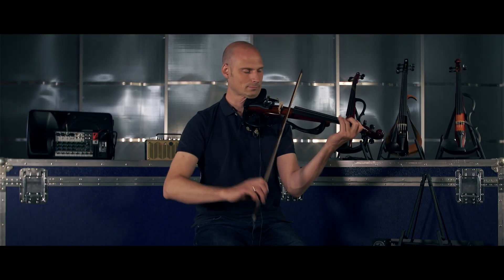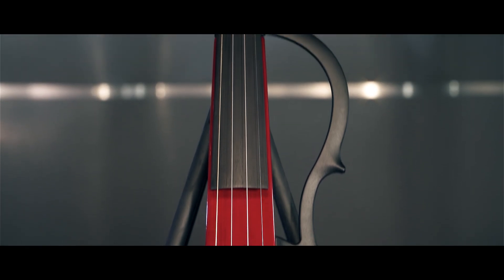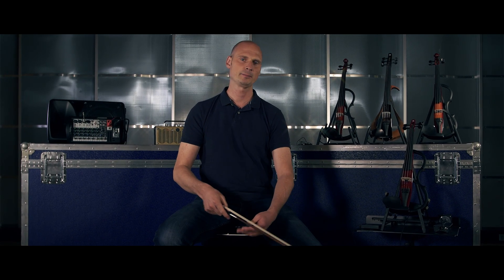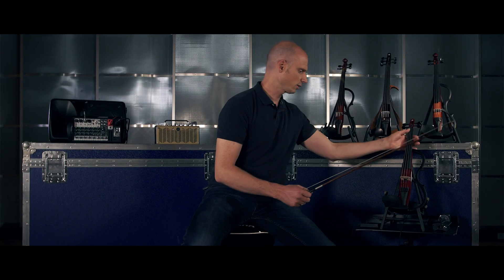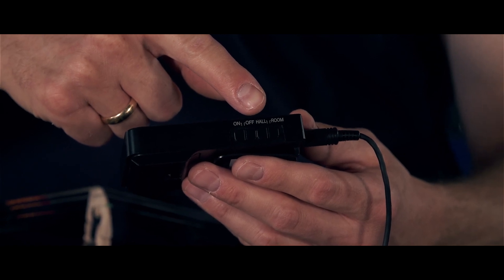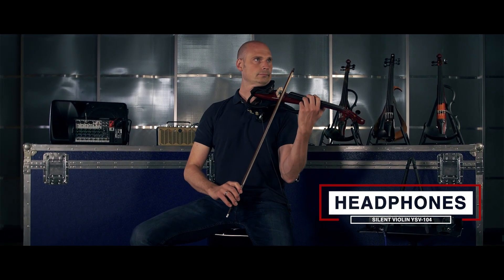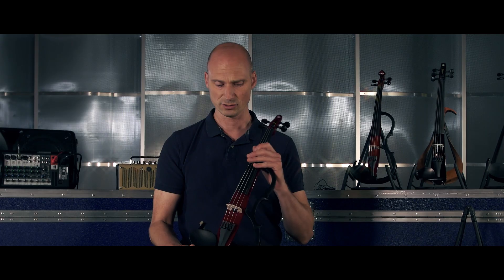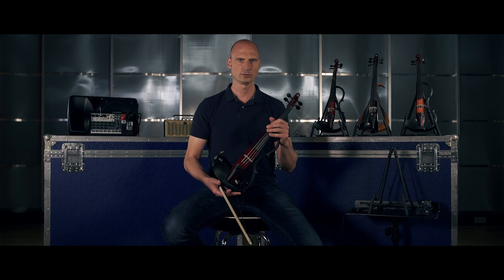Silent String Masterclass with Max Grosch - Episode 5 | Yamaha Music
Did you always wanted to try out an electric violin but didn't know where to start?
In this 5-episodes masterclass Yamaha Artist Max Grosch, will unveil all the basics you'll need to expand your musical horizon to electric and silent strings.